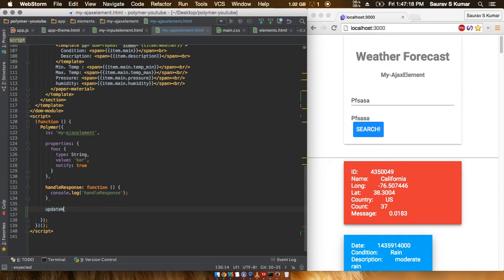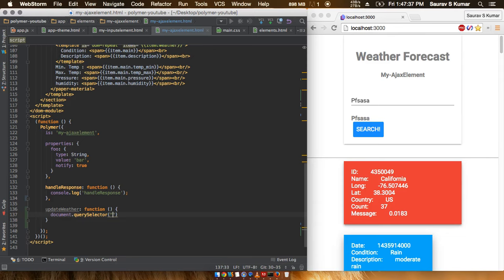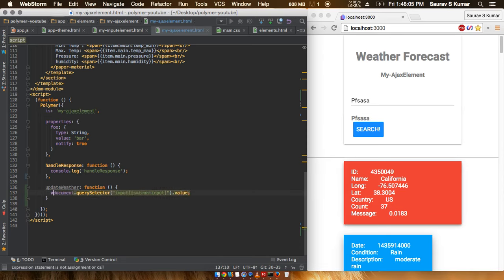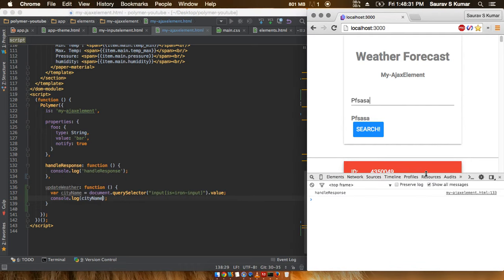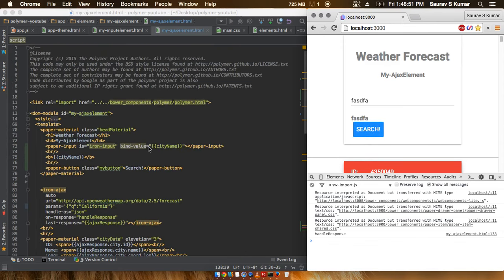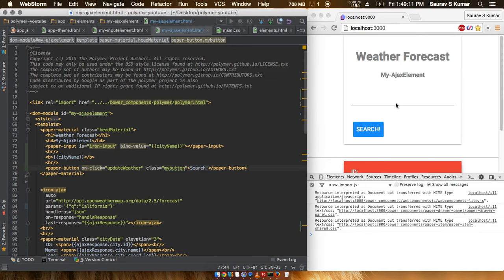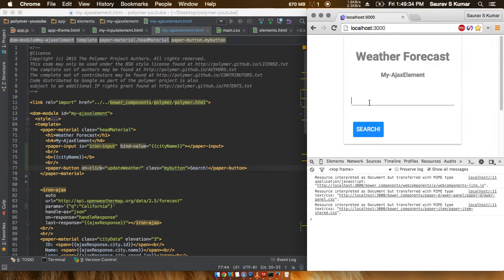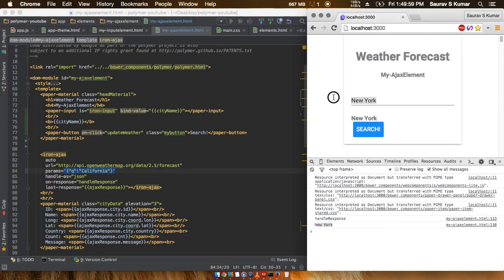Polymer Tutorials 1.0 #39 Integrating iron input with iron ajax PART 3